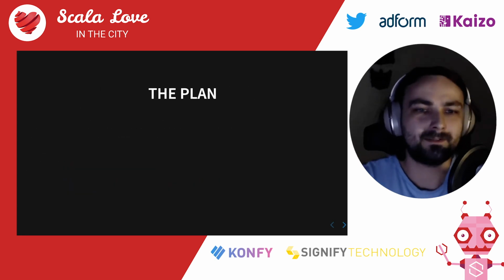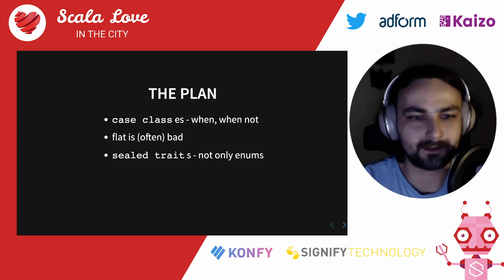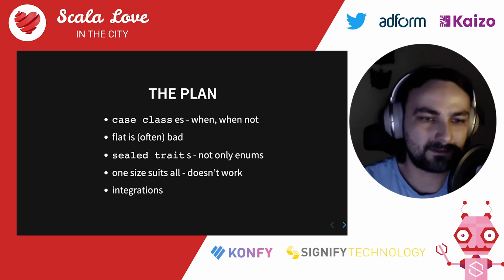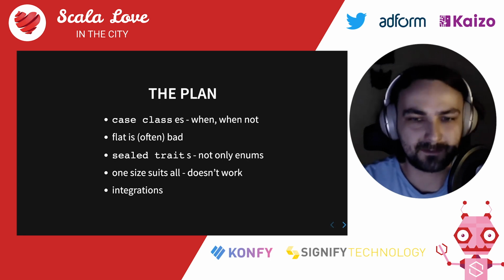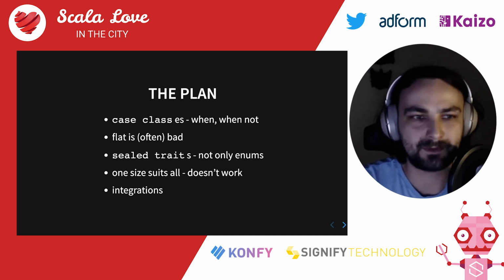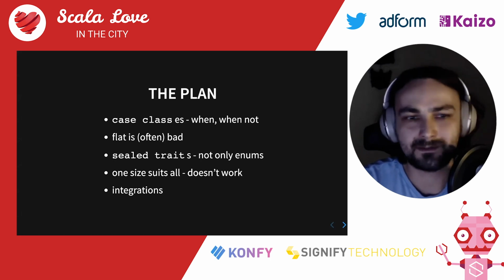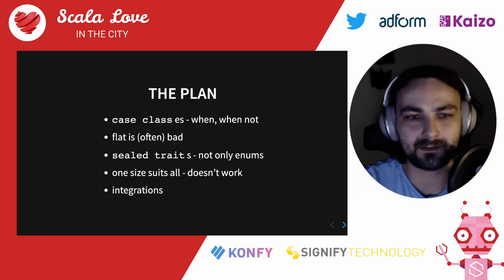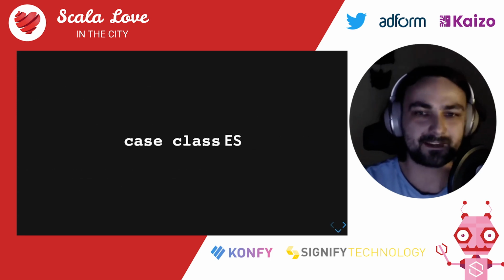A few tips on modelling things in Scala by Mateusz Kubuszok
A few tips on modelling things in Scala

This talk will show a few simple and easy to implement tips writing models in Scala. It will answer questions like:

* how can I compare entities from DDD if case classes always compare all fields?
* do I have to give up on non-flat models if my persistence implementation doesn’t like them?
* do I have to pollute my models with annotations and implicits used by e.g. JSON serialization libraries?
* if I want to use things like Scala newtype or Refined, do I really have to several imports in every file that uses them?
* if I am dedicated used o Cats who uses import cats.implicits._ everywhere, do I really have to import it in every single file?
* does it always have to be so painful to update nested immutable model or to transform one object into another?

Some programmers take these for granted, while a lot of them still struggle with writing repetitive or needlessly complex code. This talk will help you go from the later to the former.